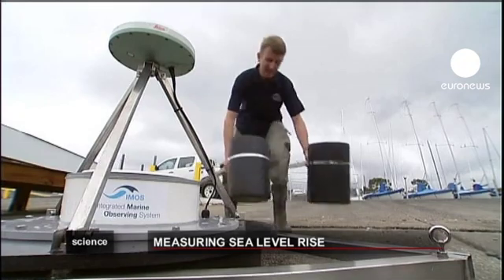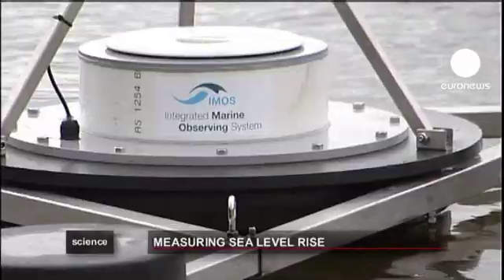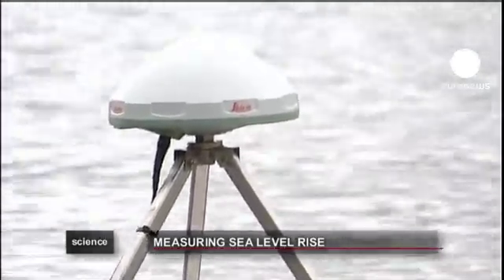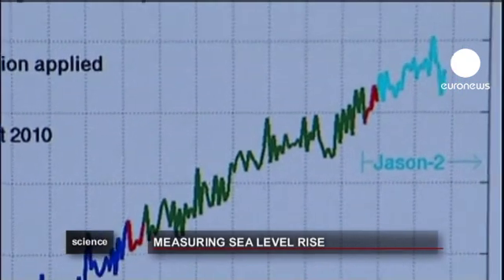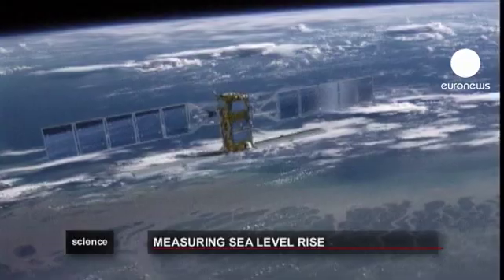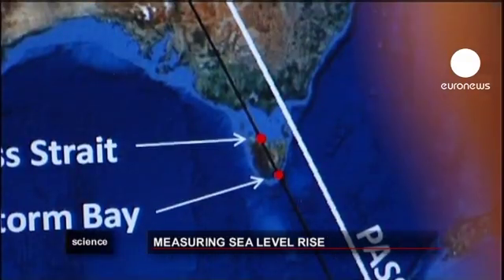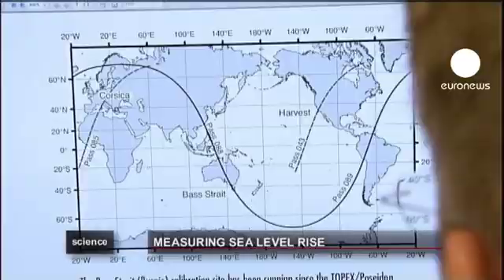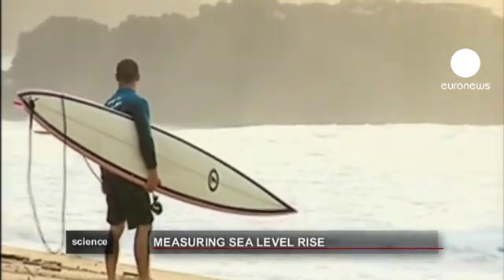euronews science - GPS buoys used to measure sea levels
As the world warms, sea levels around the globe are rising by around three millimetres every year, according to measurements taken by satellites.